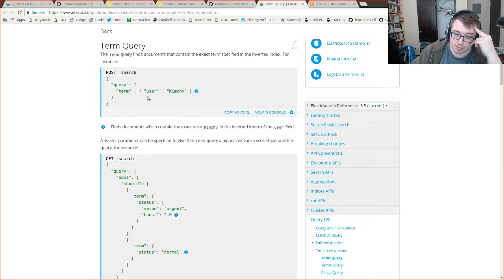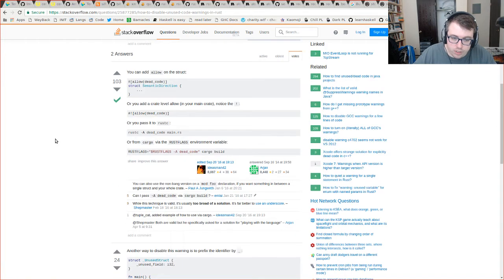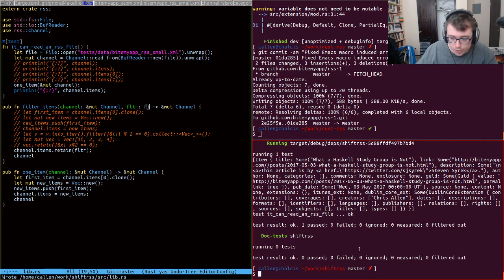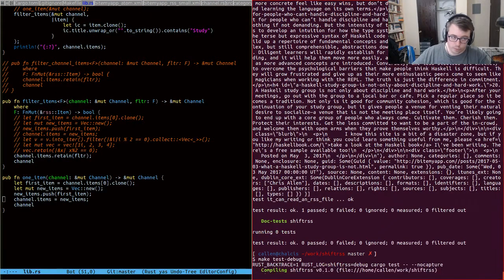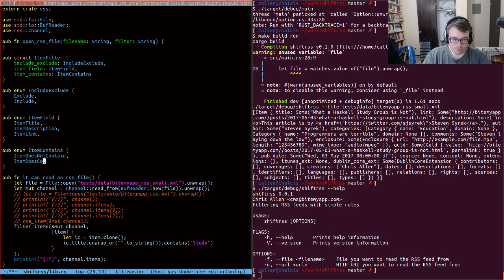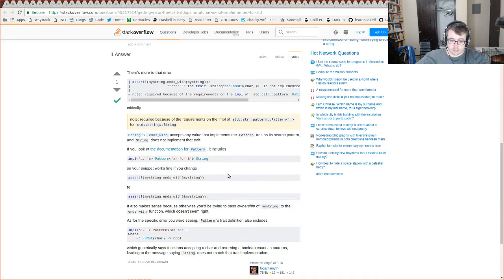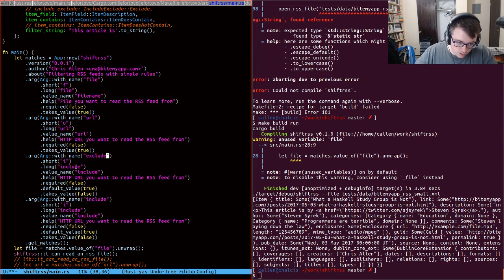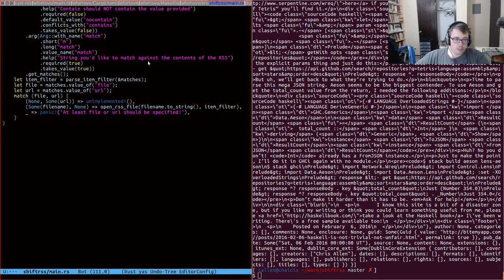Rust client library for Elasticsearch, part 6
In this stream I was working with Rust, serde_json, and hyper to send HTTP JSON requests to Elasticsearch. I am basing the design on the Bloodhound Haskell library.